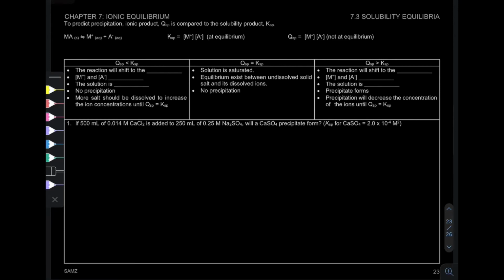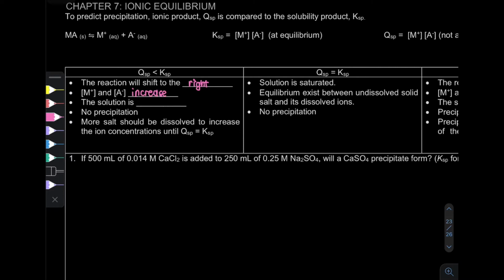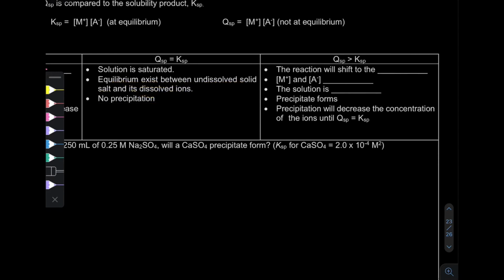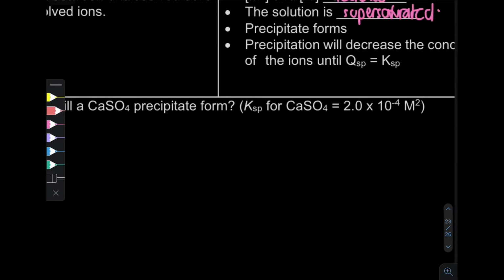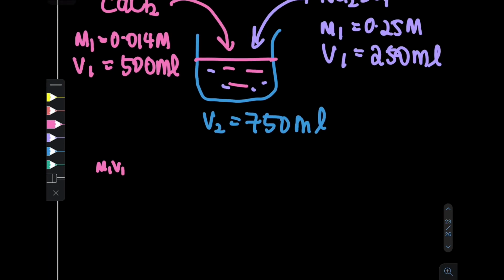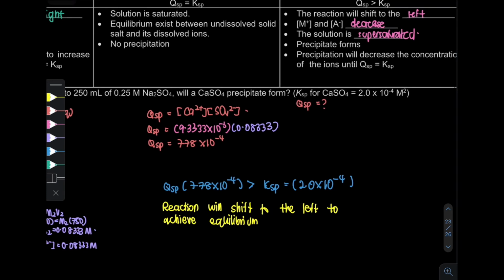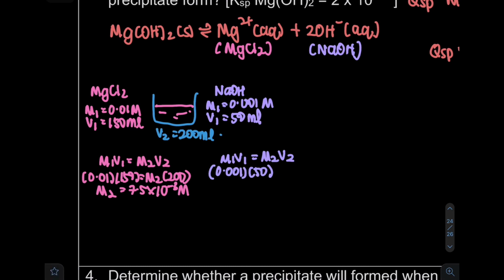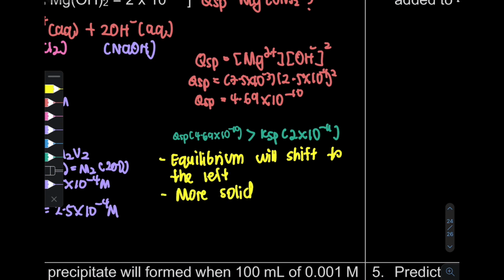7.3 Solubility Equilibria - Ionic Product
Learning Outcome
7.3 c) Predict the solubility of precipitation of slighty soluble ionic compounds by comparing the values of ion product, Q to Ksp.

0:00 Introduction
4:39 Example 1
8:09 Example 2